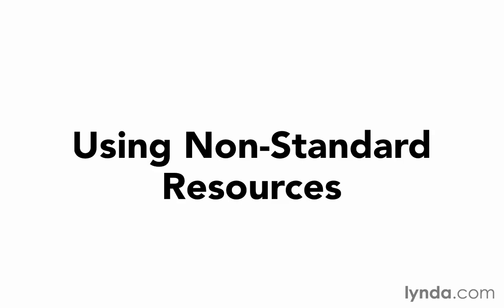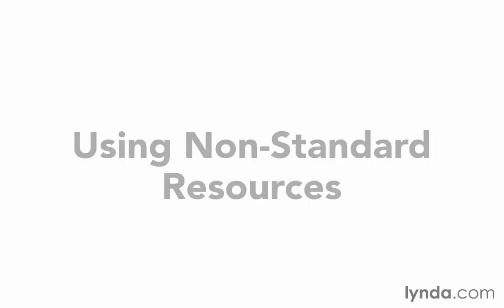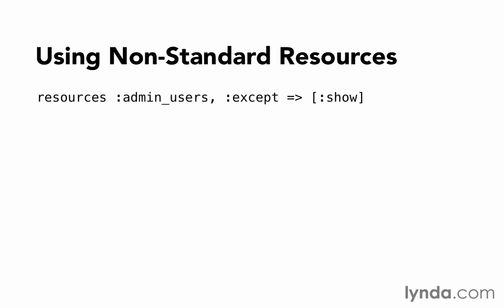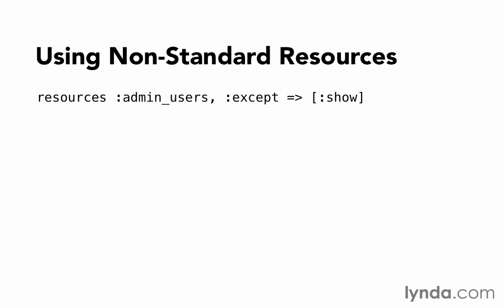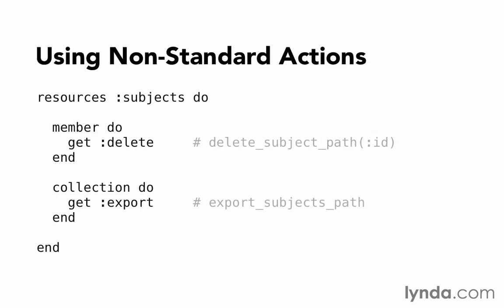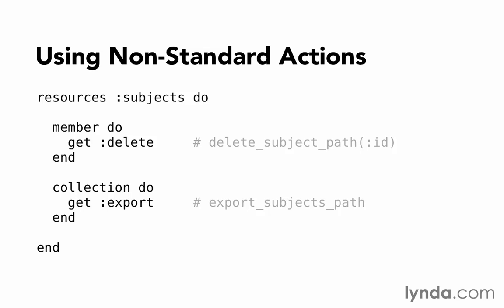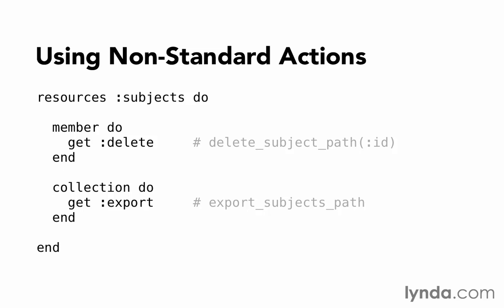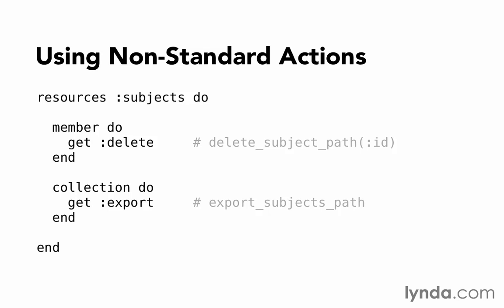113 RoR REST RESTful routes nonstandardresources